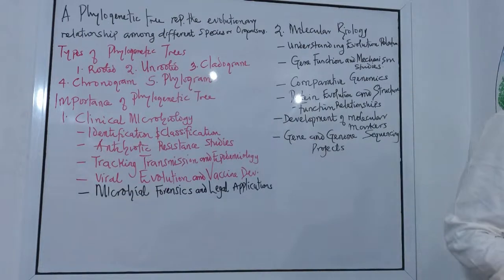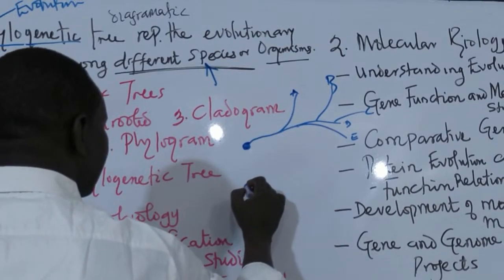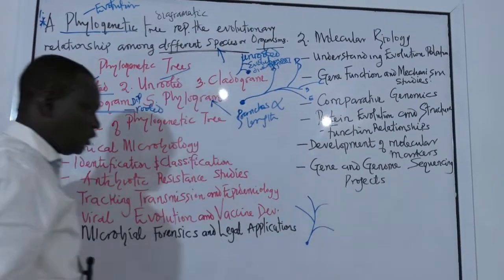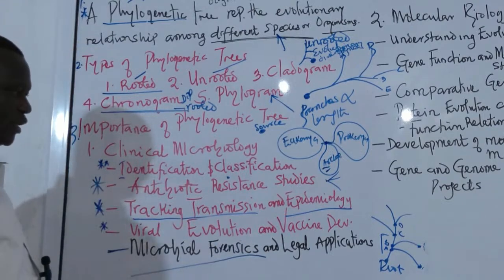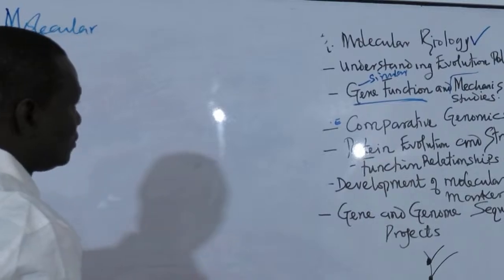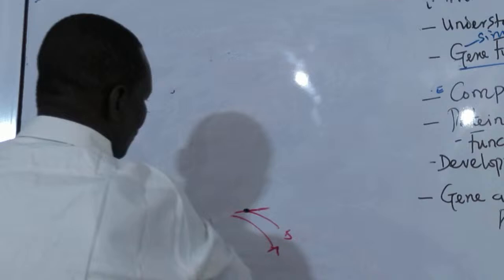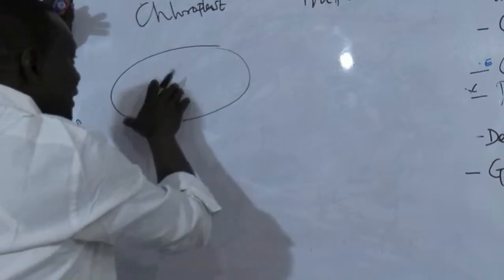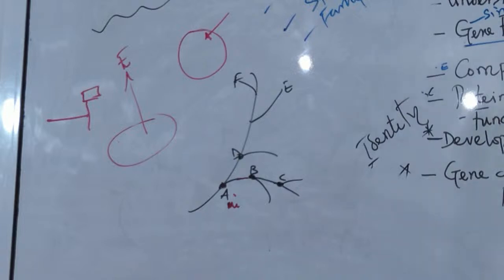Lecture 026: Microbial Evolution(The Phylogenetic Tree)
🌍 Unlock the Secrets of Microbial Evolution! 🌿
Welcome to Lecture 026 on Microbial Evolution, where we delve into the Phylogenetic Tree—a powerful tool that traces the evolutionary journey of microbes. In this exciting lecture, we’ll explore how microbes have evolved over billions of years, shaping life as we know it today.

🔬 What You’ll Discover:

The fascinating origins of life through microbial evolution.
How the Phylogenetic Tree uncovers evolutionary relationships between diverse microbial species.
Real-world applications in medicine, biotechnology, and environmental science.
The cutting-edge science behind microbial genetics and their impact on modern research.
This lecture isn’t just about learning history—it’s about understanding the genetic blueprint that drives the evolution of life on Earth. Whether you’re a biology enthusiast, a student, or a researcher, this lecture is for YOU!

👉 Watch NOW to get the knowledge that’s revolutionizing the world of microbiology.

Get ready to explore the microbial world in ways you’ve never imagined!